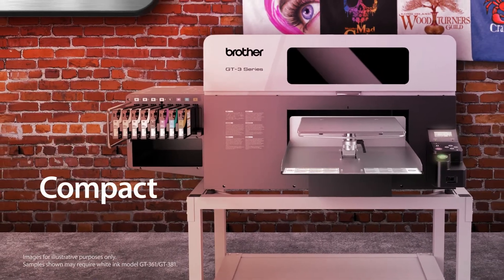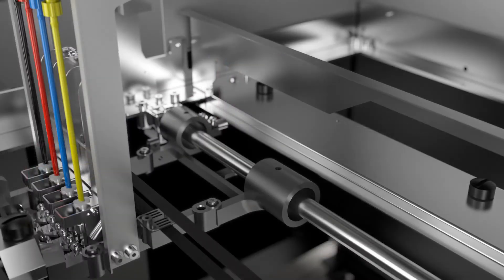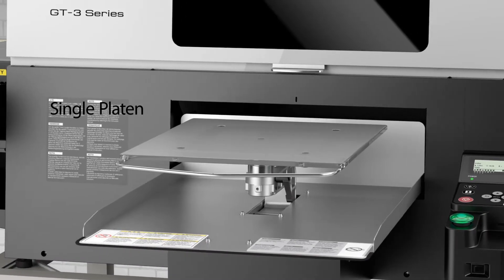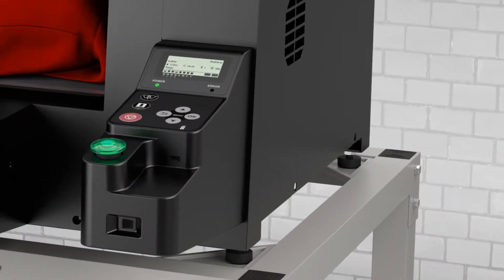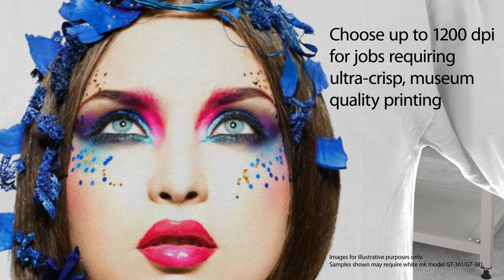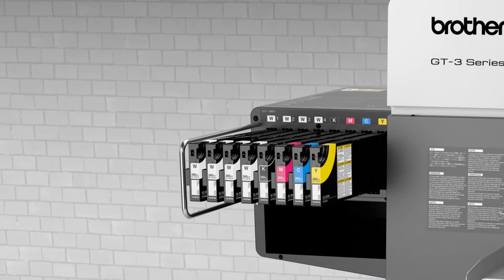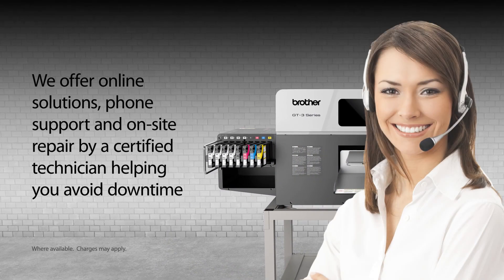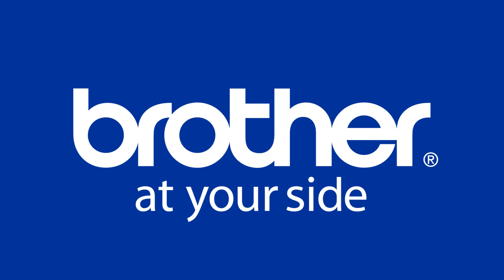Conheça a Impressora Têxtil GT3 Séries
A linha GT3 Séries de impressoras digitais para tecidos oferece alta tecnologia, produtividade e qualidade para você explorar sua criatividade com o melhor custo-benefício
É uma impressora a jato de tinta revolucionária e conectável ao computador, imprime diretamente na maioria das peças de vestuário em cores vivas.  Permite trabalhar com uma gama variada de produtos.